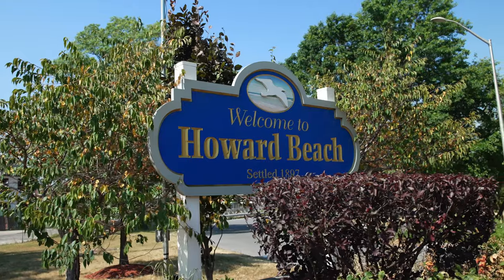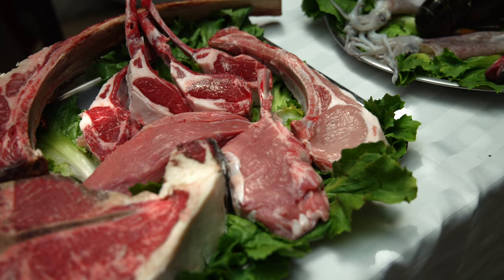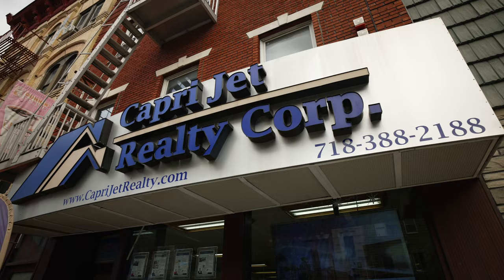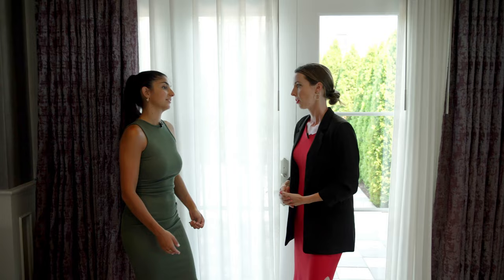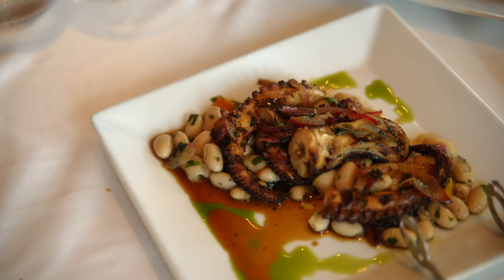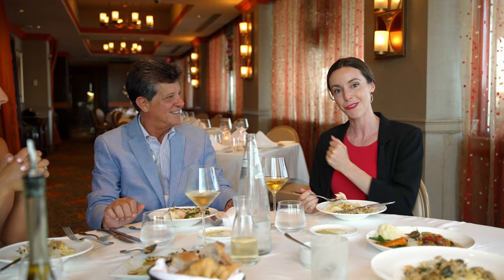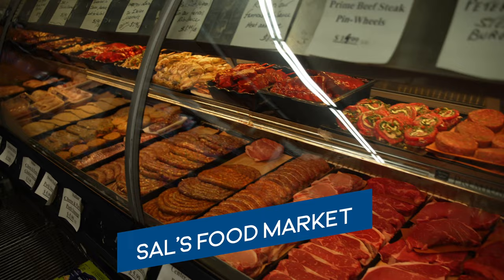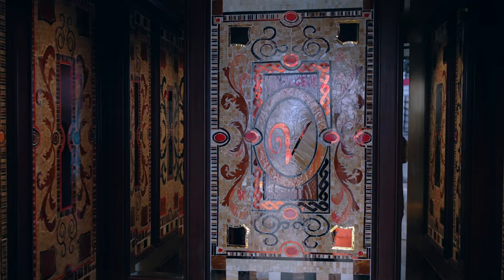Howard Beach: The Hidden Gem NO ONE Knows About!!!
Howard Beach is a unique neighborhood in the sense that there is one way in, one way out (via Cross Bay Blvd) which lends itself to having a very exclusive vibe, which is probably why you'd never think how amazing Howard Beach is. The benefit of this hidden gem is that you are away from the chaos of the city but still close enough to have easy access to it. One way to describe it is, "It's like living in Long Island WITHOUT being in Long Island!"